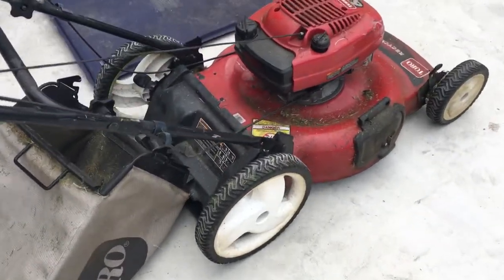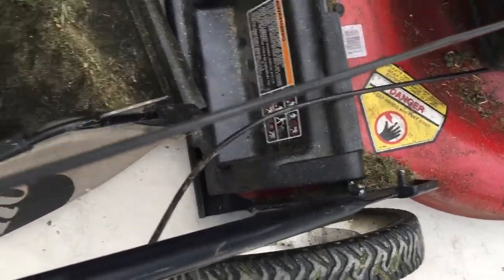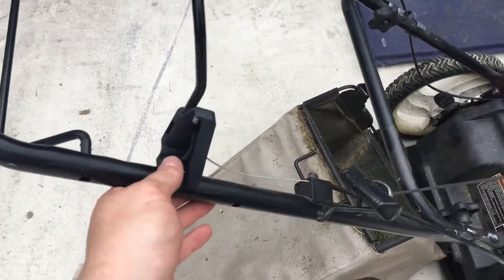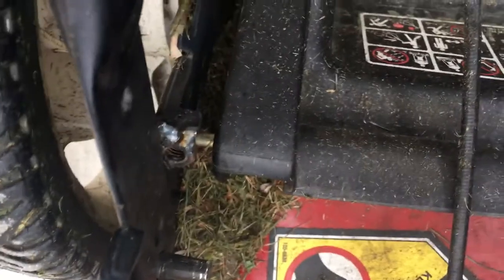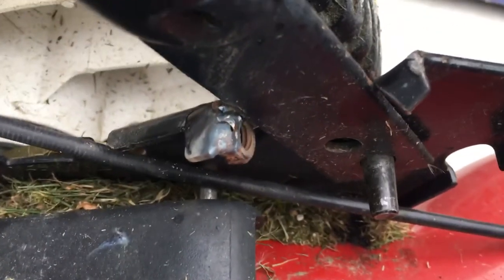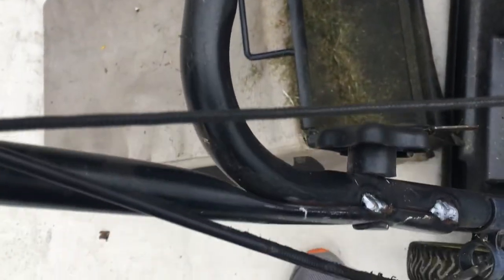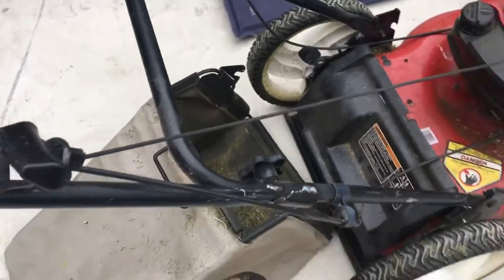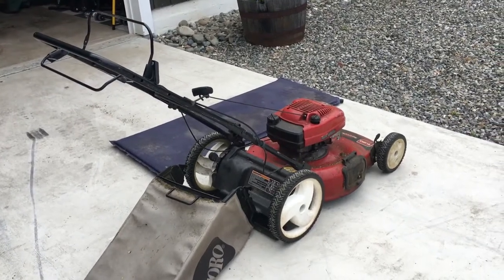Lawnmower mods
Geedunk